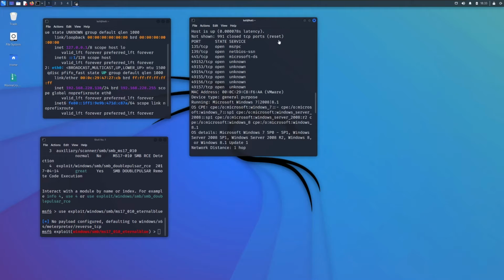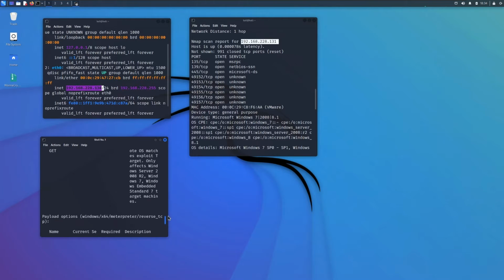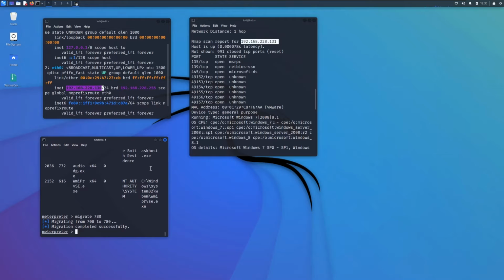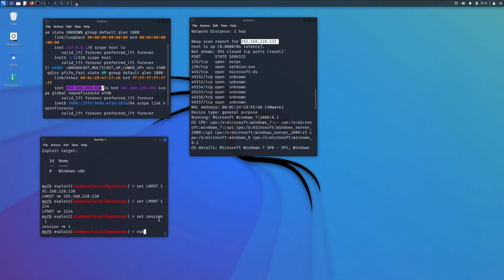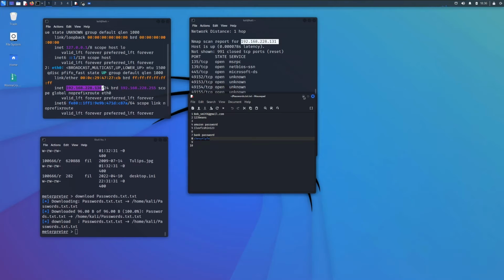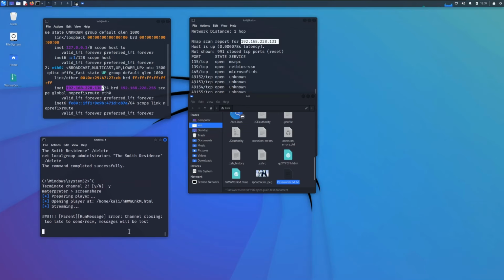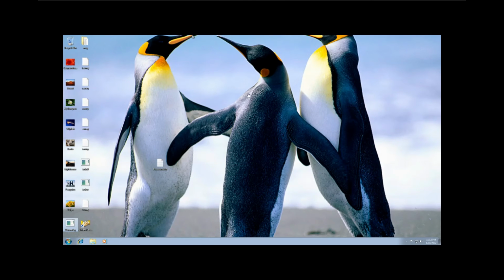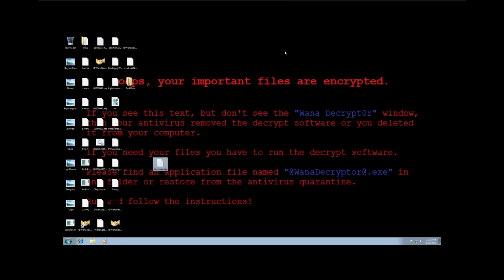Smith Family PC Vs EternalBlue Exploit (Condensed)